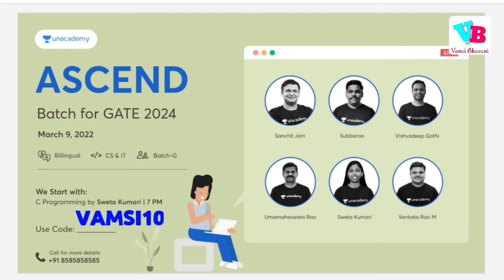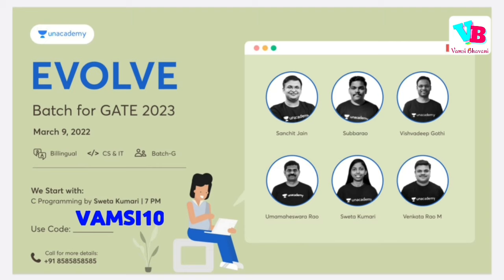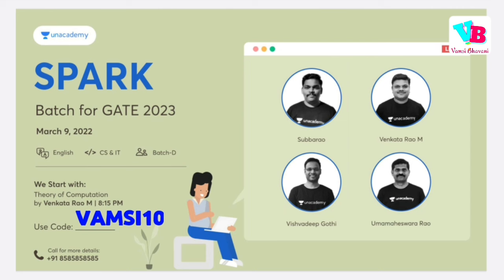Final year project tips in telugu | Project ideas in telugu | Vamsi Bhavani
In this video, we will discuss all the tips regarding final year projects. Final year project tips. We will see how to select mentor, how to select domain, how to select project, how to public research paper. All this is discussed in telugu. Hope you all like it.

Jai hind!!!